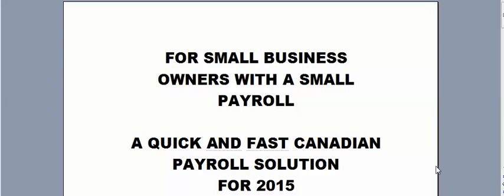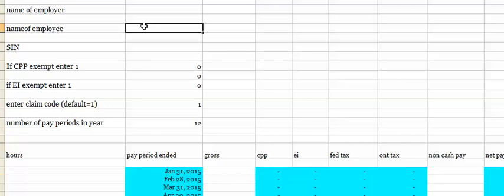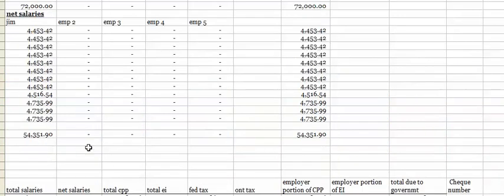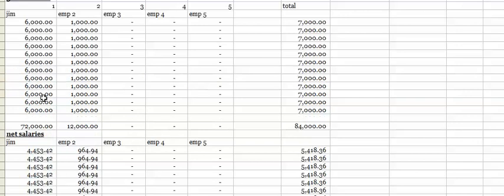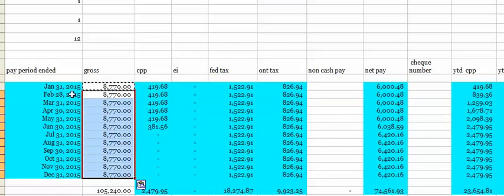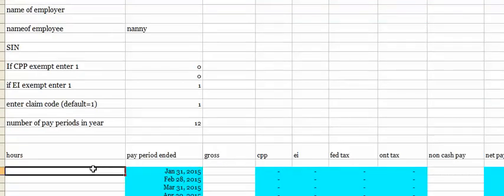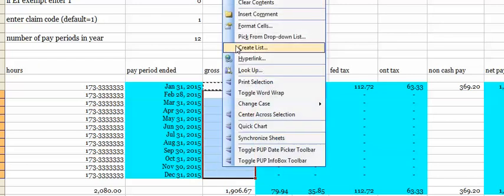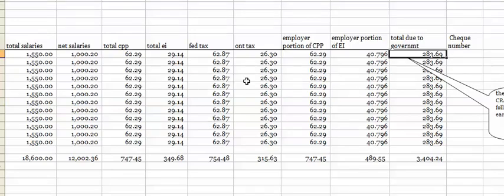payroll 2015 one minute 12 30 14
an easy way to prepare 2016 payroll (small Canadian businesses in Ontario) using an Excel template. It's free for the asking!